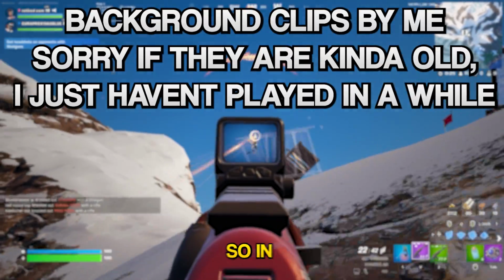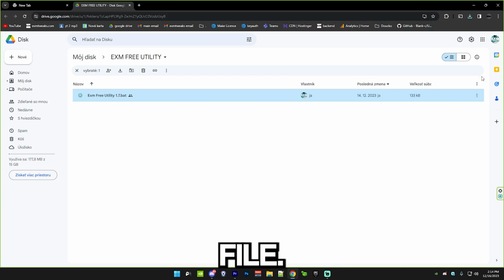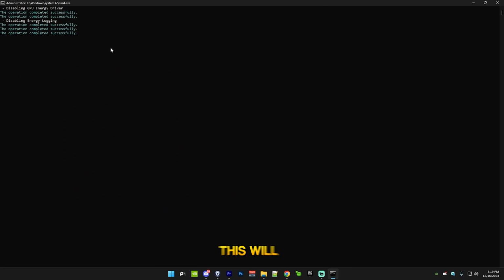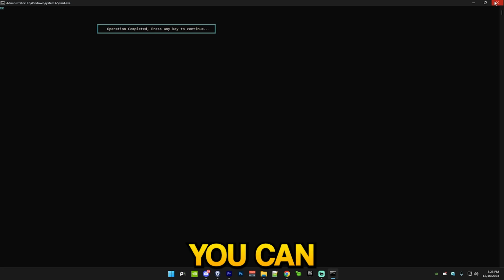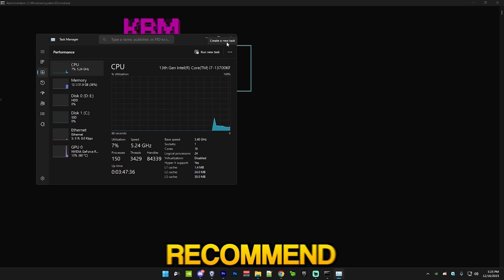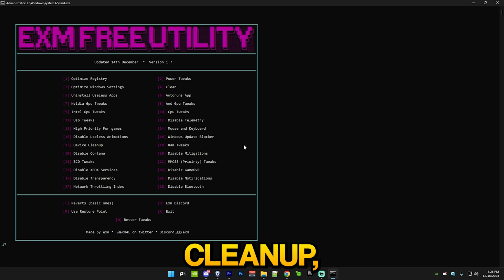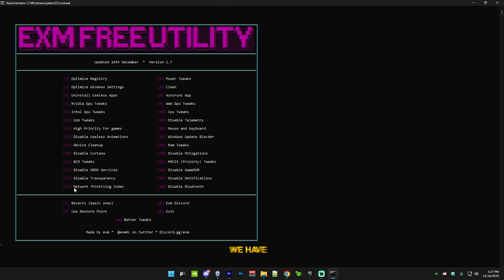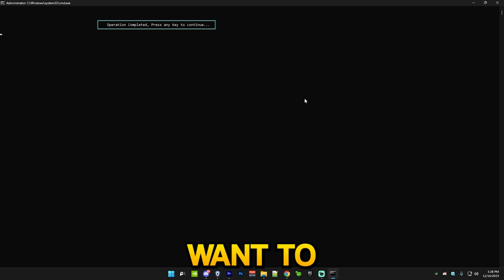*ULTIMATE* Fortnite CHAPTER 5 Fps Boost Tool🔧(Boost Fps, Lower Input Delay & Latency)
*ULTIMATE* Free Fortnite FPS BOOST TOOL🔧 (Boost Fps, Lower Delay & Lower Ping)

It's in the FreeTweaks channel